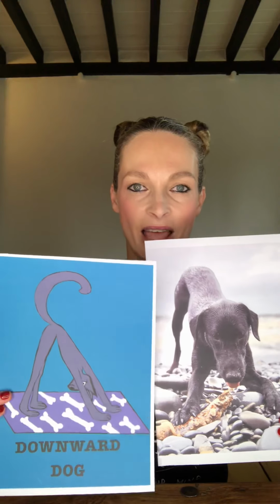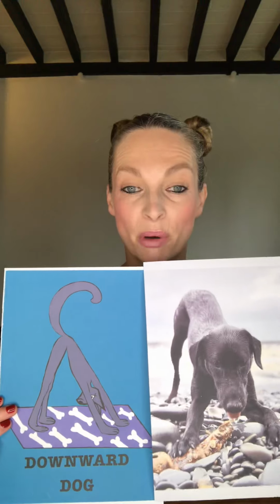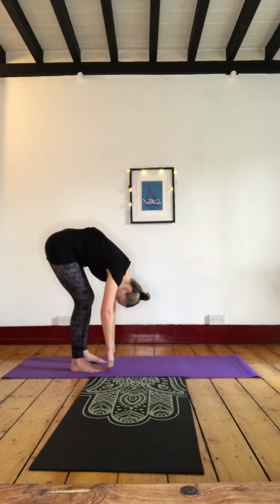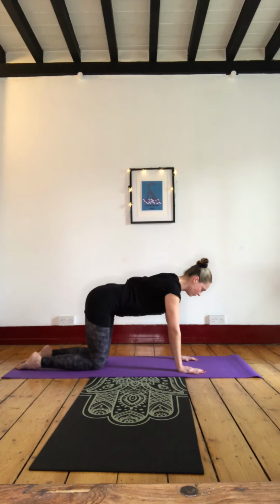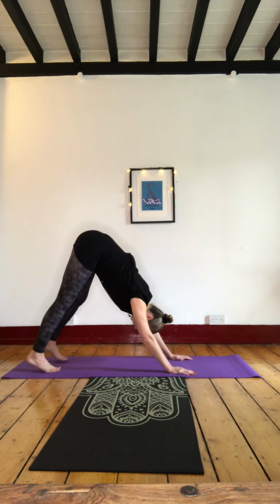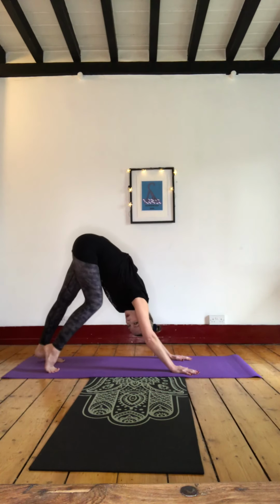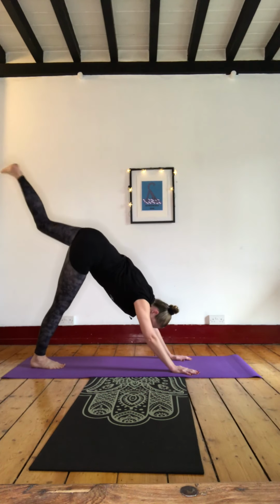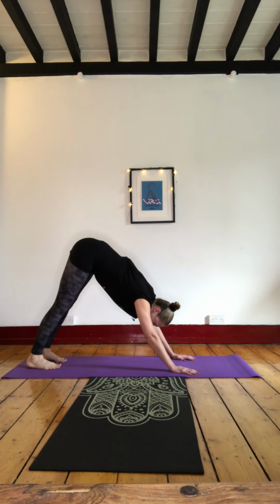DOWN DOG 🐶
A mini kids yoga class all about dogs 🐶